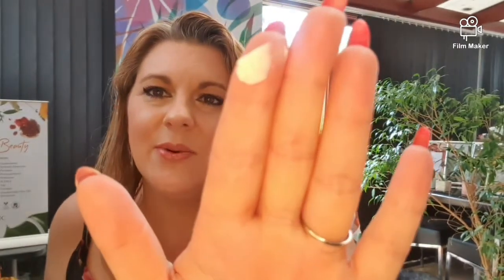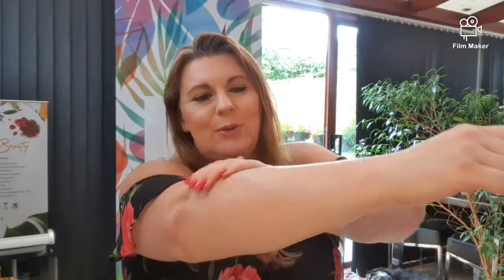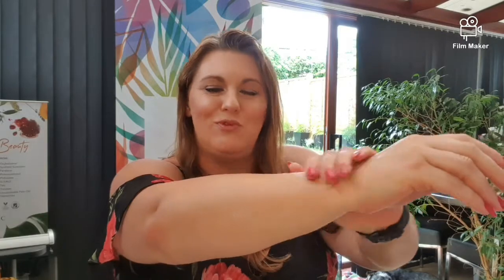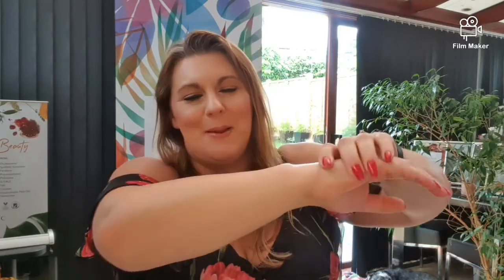Tropic Skincare Review - GREAT BARRIER 2020 with Sabrina 💋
Tropic Skincare Review - GREAT BARRIER

Ground breaking range of broad spectrum, water resistant sun protection, perfect for those with an active outdoor lifestyle

Certified by Protect Land and Sea and Think Dirty

Please note the review and comments that are made are my views and not that of Tropic Skincare

If you wish to discover more, drop me a message 💋